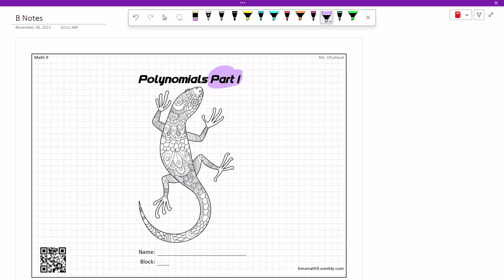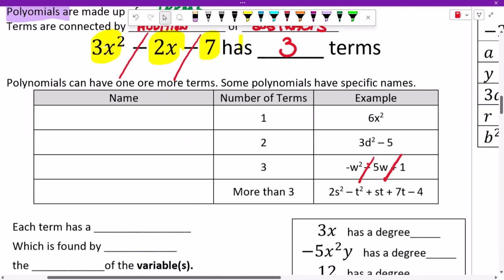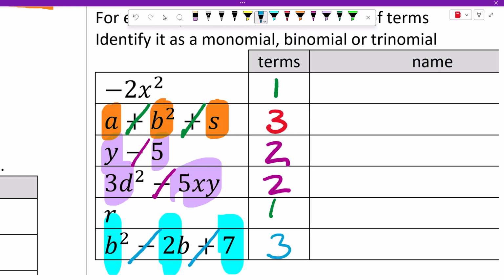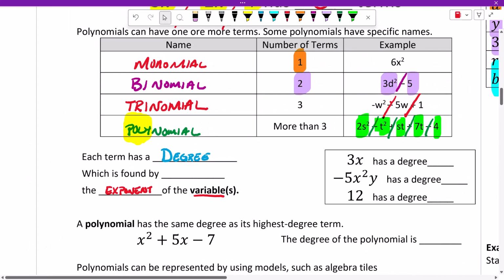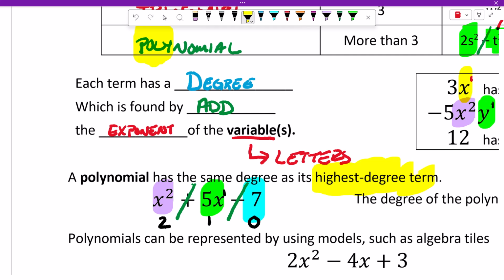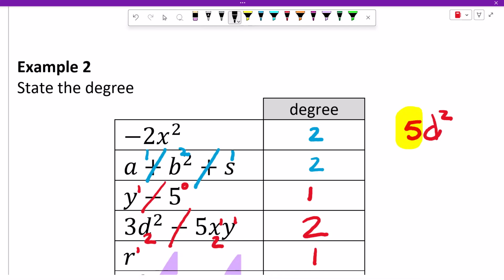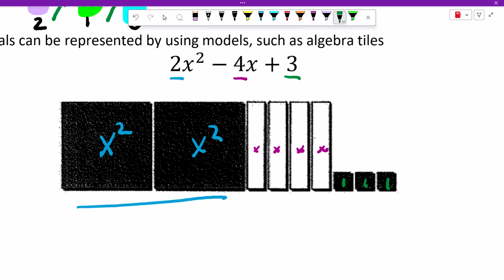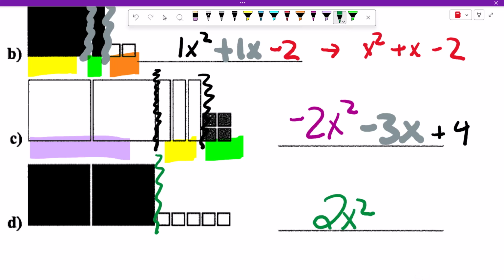2024 | math9 | unit3 | lesson1